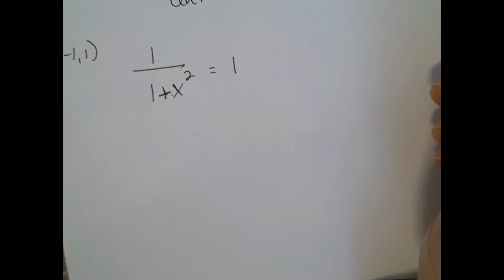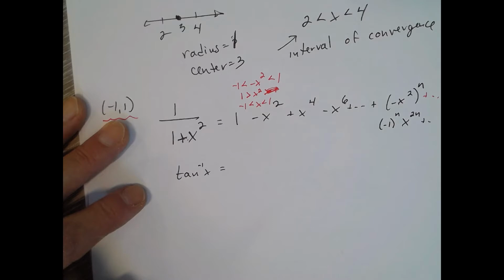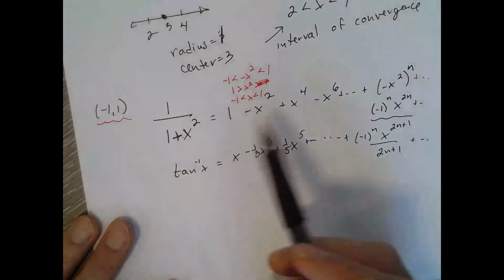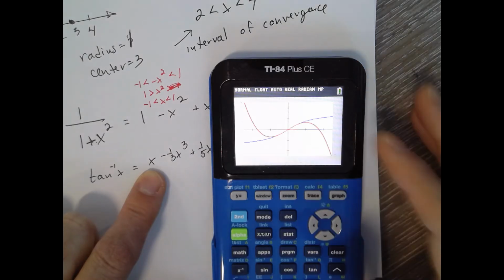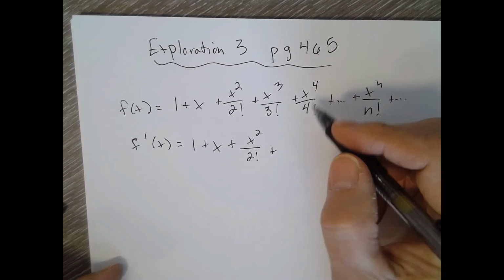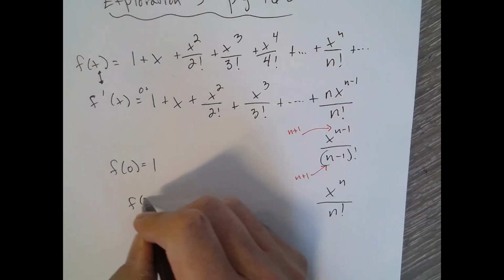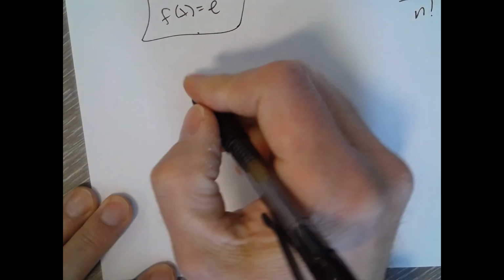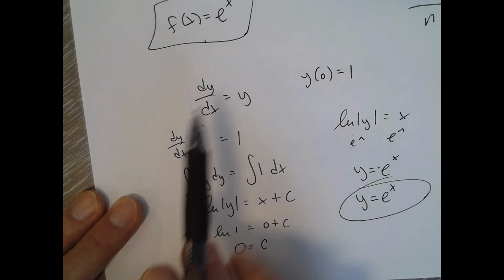9 1 Inverse Tangent as Power Series